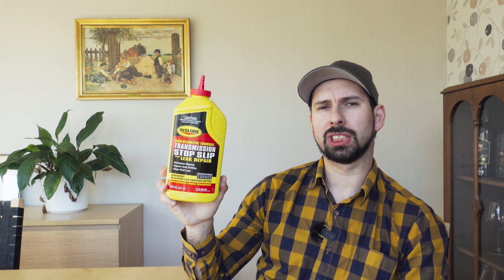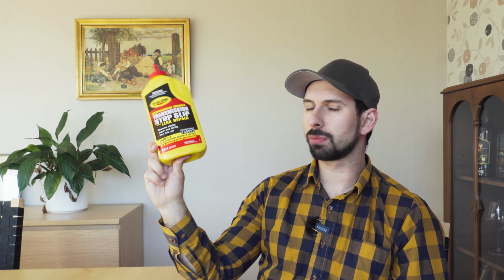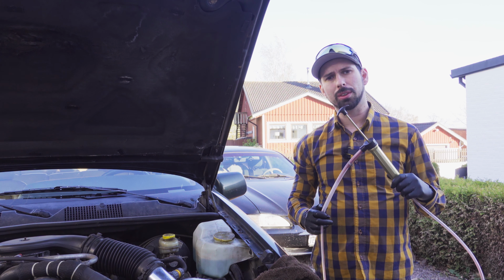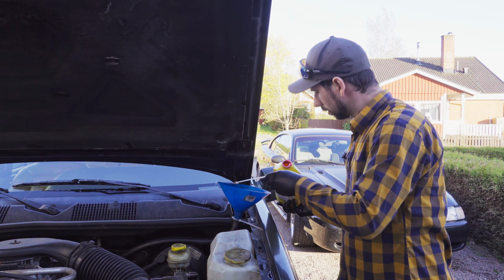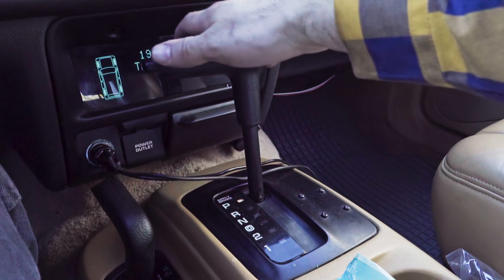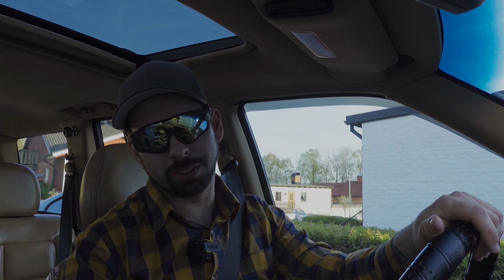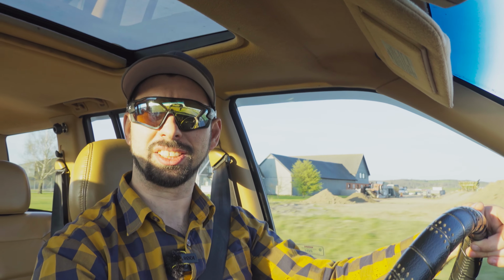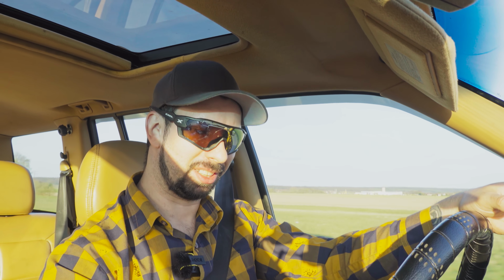Rislone transmission stop slip - does it actually work?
In this film i test the Rislone transmission fix in my Jeep 1996 ZJ
Rislone transmission stop slip
I tried the Lucas oil before in my XJ  and thought it would be fin try try this brand.